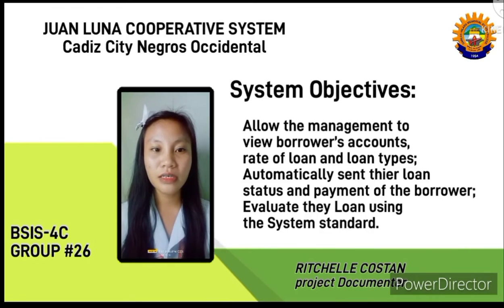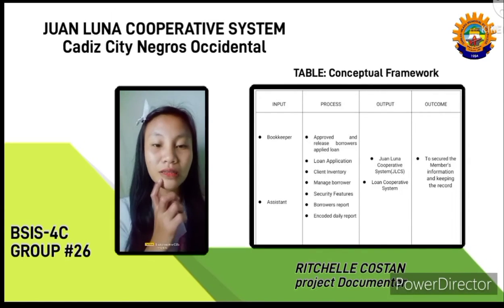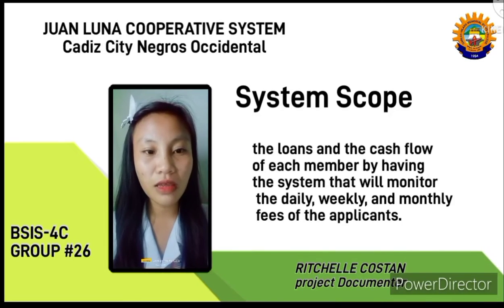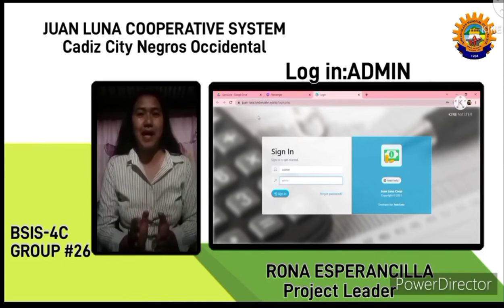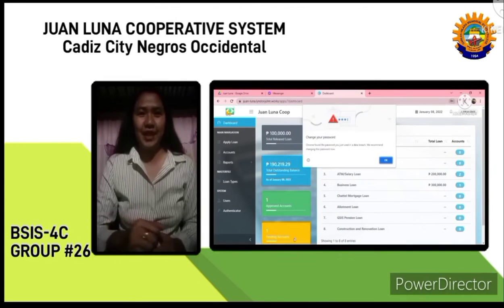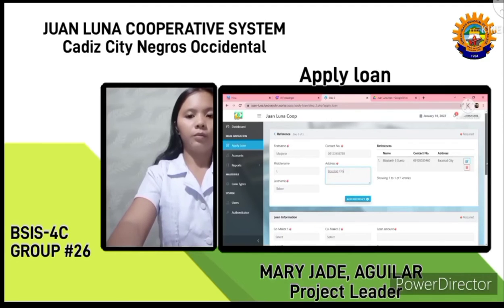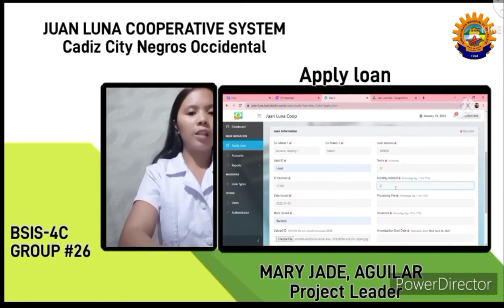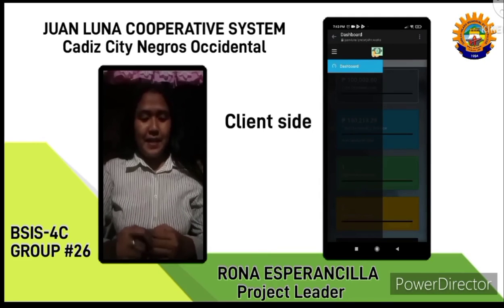JUAN LUNA COOPERATIVE SYSTEM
group #26
AGUILAR MARY JADE -PROJECT LEADER
BARTOLOME EMAN JAMES- PROJECT PROGRAMER
COSTAN RITCHELLE - PROJECT DOCUMENTOR
ESPERANCILLA RONA- PROJECT LEADER